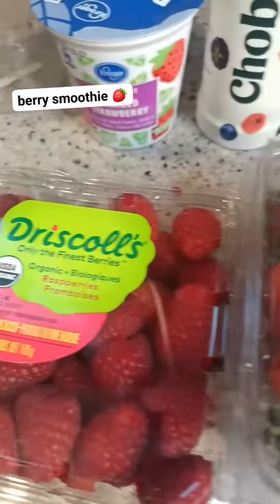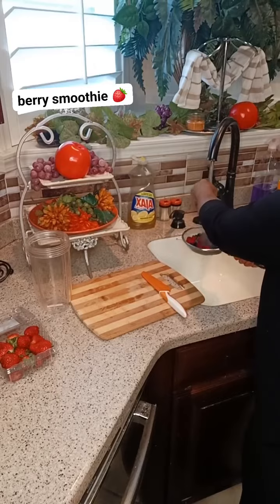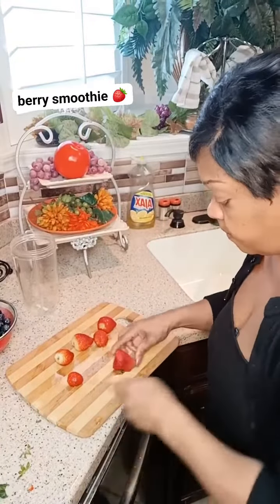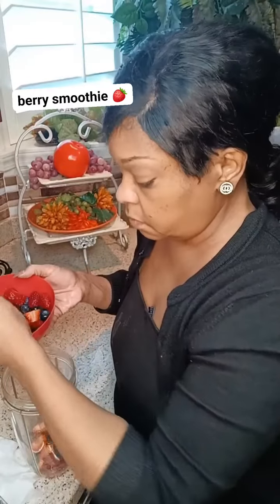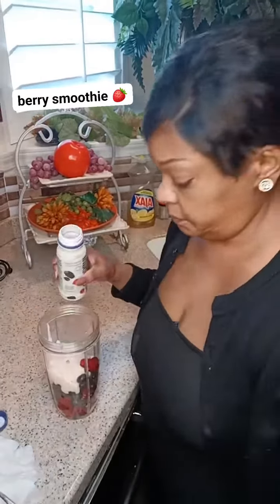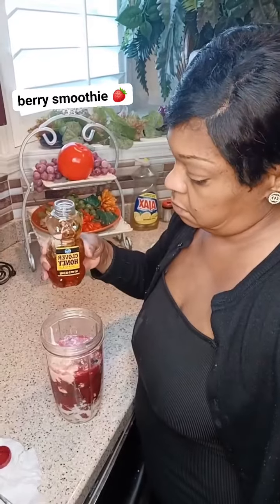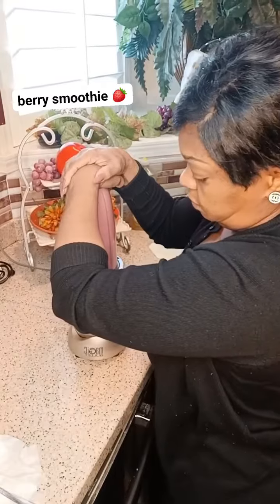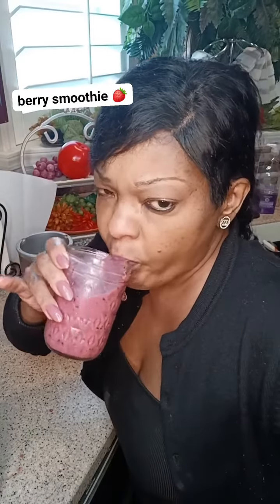THE BEST NATURAL FRUIT SMOOTHIE is what I'm making